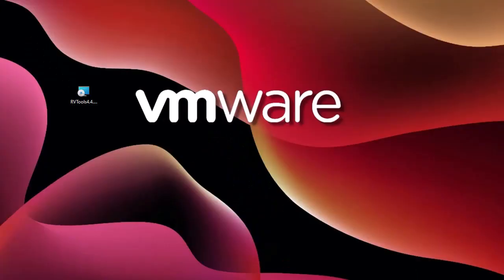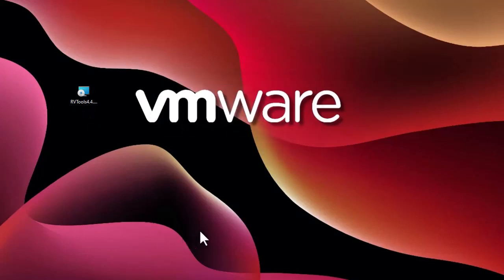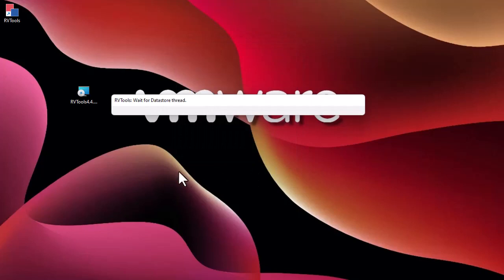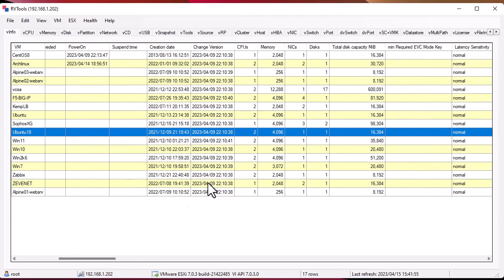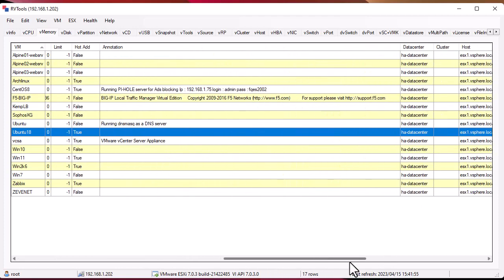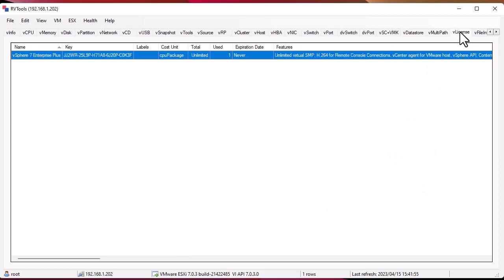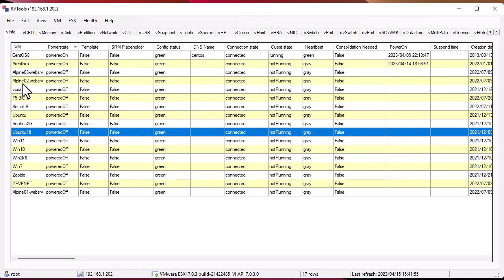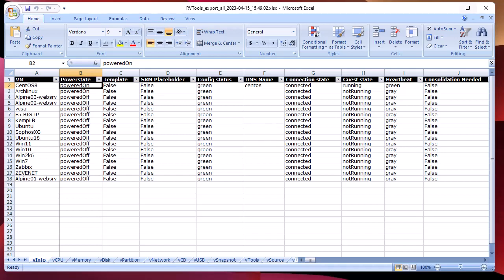RVTools best reporting tool for VMware Vsphere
The main function of RVTools is reporting on the configuration of vCenter Servers, ESXi servers, and the virtual machines (VMs) that reside on a vSphere environment, including cluster configuration, networking, storage, and snapshots.

 Its reporting output display is a spreadsheet-style GUI with tabs to its various sections, with the capability to export the information as an Excel or .csv file.

It's no wonder that RVTools has been around for a decade -- it's powerful, easy to install and free. Overall, RVTools provides you with great insight to your vSphere environment and is a tool that should be in your systems administrator toolbox.